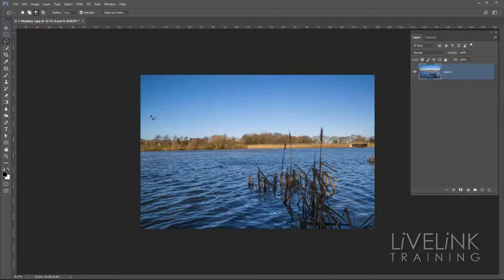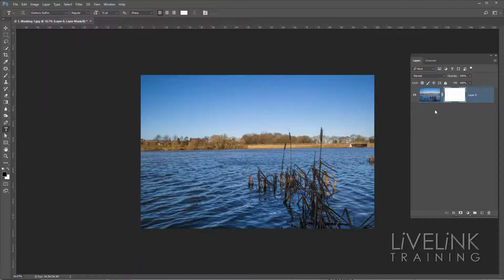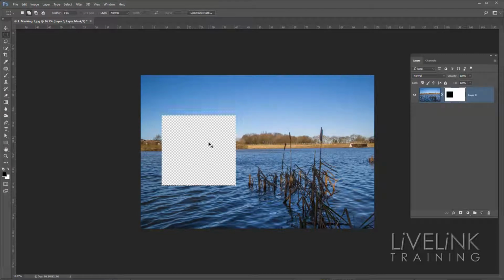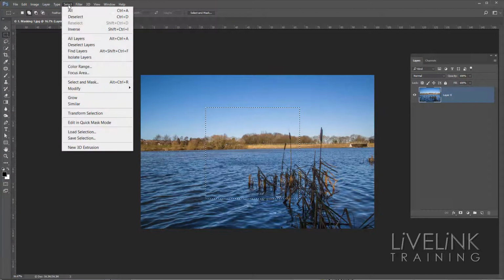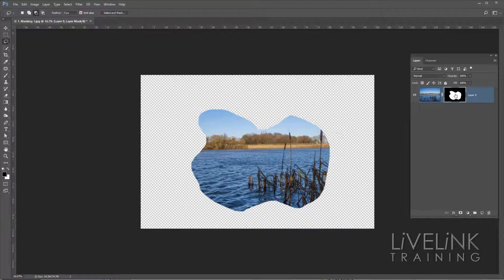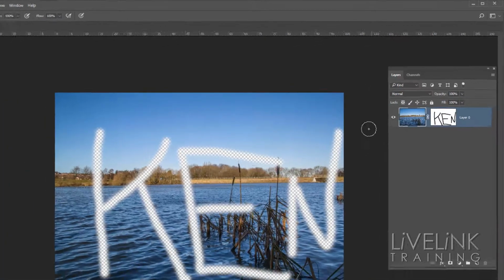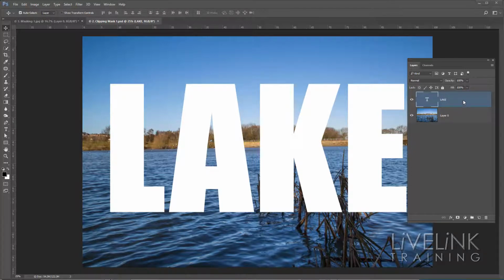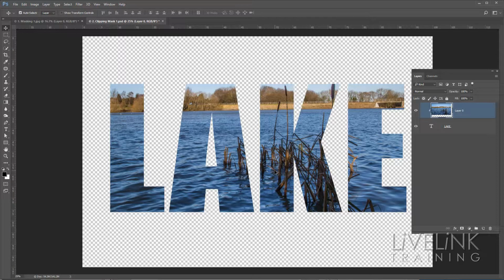Digging Deeper Into Masks: Beginners Essential Skills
In this video we will dig deeper into masking and how it relates to selections and Channels.